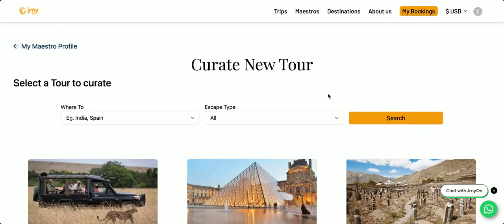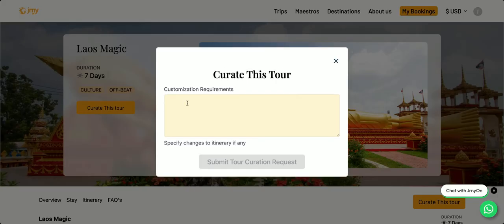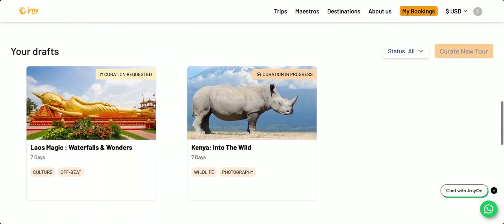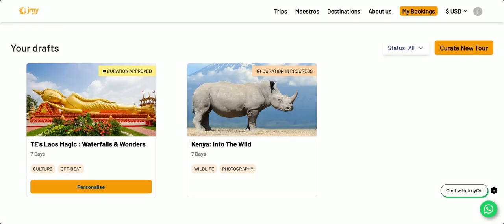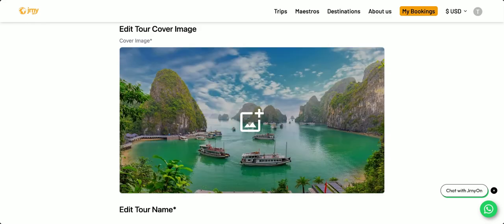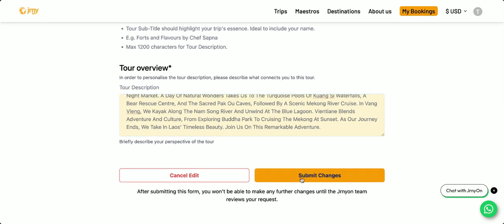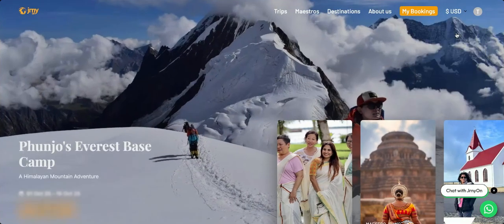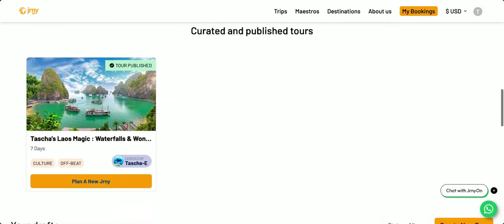Maestros - How to curate and personalize a tour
A step-by-step guide for Maestros to curate and personalize tours.